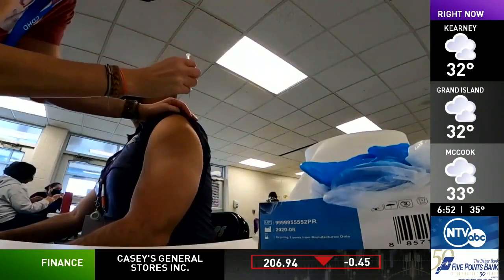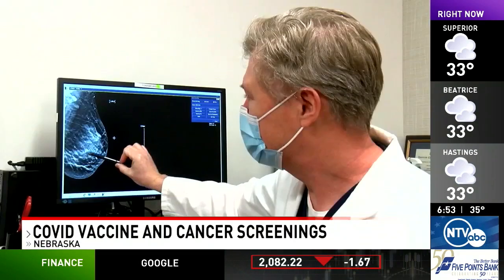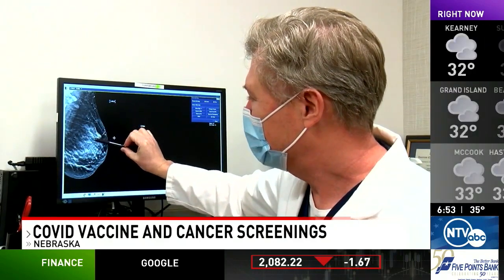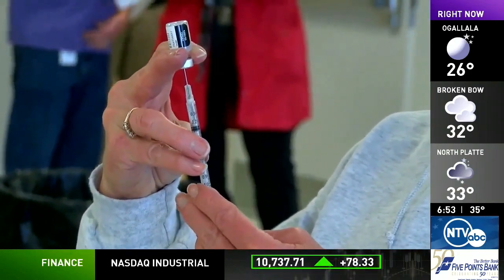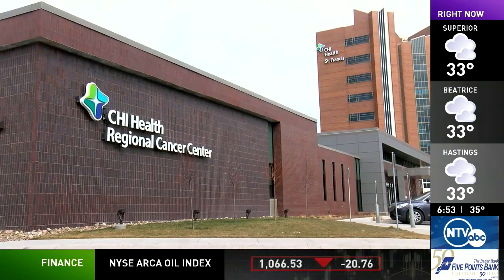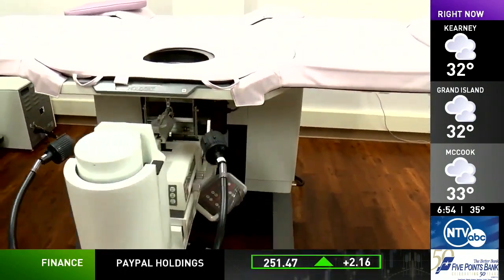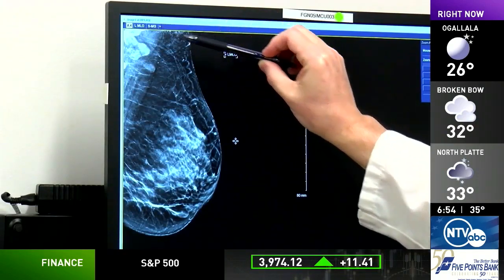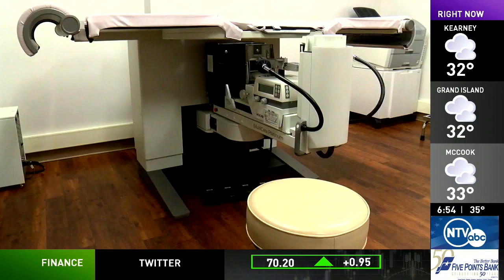Side effect of the COVID-19 vaccine could sound the alarm on your cancer screenings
We know there are some side effects that come with getting the COVID-19 vaccine but there is a temporary one that could lead to a false cancer screening.

NTV's Danielle Shenk reports.

Follow Danielle Shenk!

Follow Good Morning Nebraska!

Follow Sara Kirkley!

Follow Meteorologist Tim Reith!